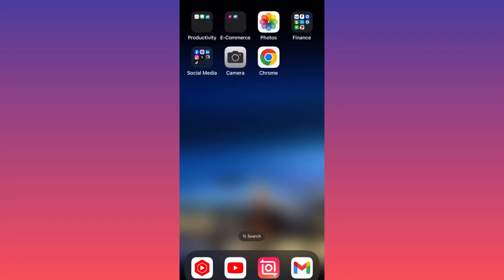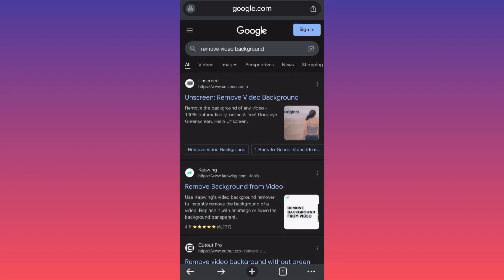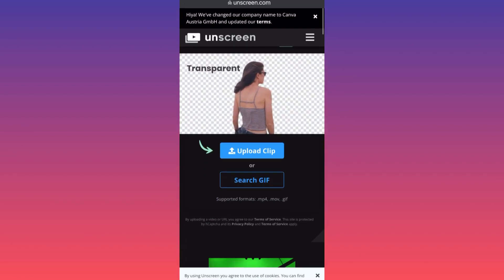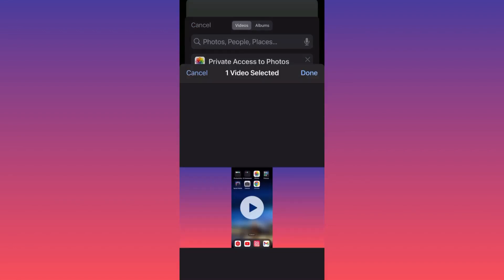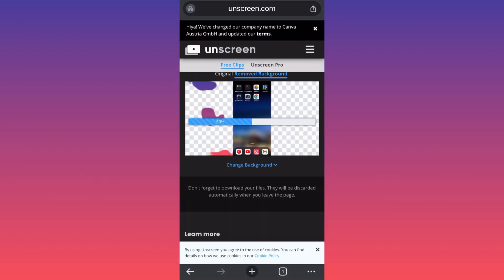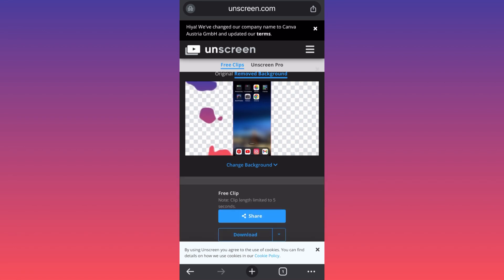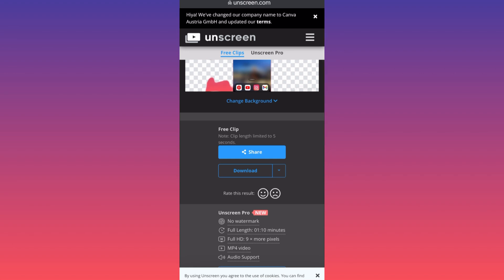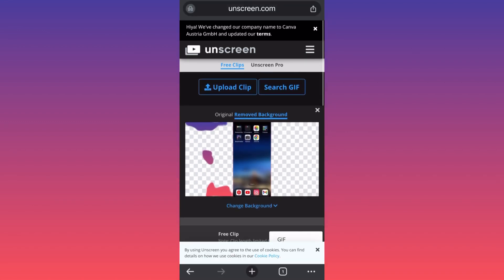How to remove video background in 2024 (Step by Step)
In this how to remove video background tutorial video you will learn how to remove video background and how to remove video background without green screen as well as how to remove video background and how to change video background. In this tutorial video on removing video backgrounds, you will learn techniques on how to remove a video background. The video covers methods for removing a video background without using a green screen, as well as providing insights on changing a video background.

📚Elon Musk's Secrets to Success:

📚Maximize Results with GPT-3: